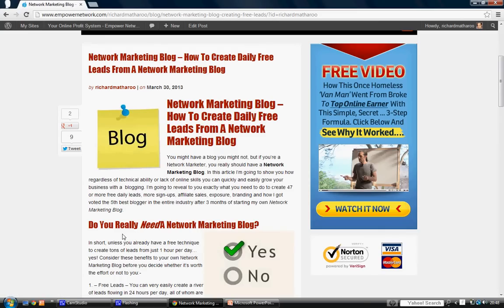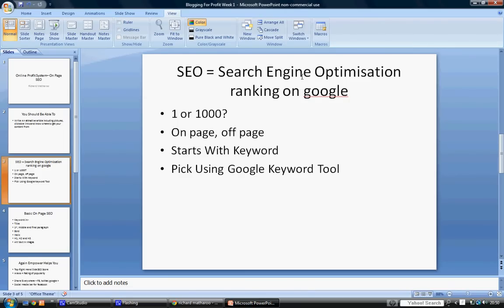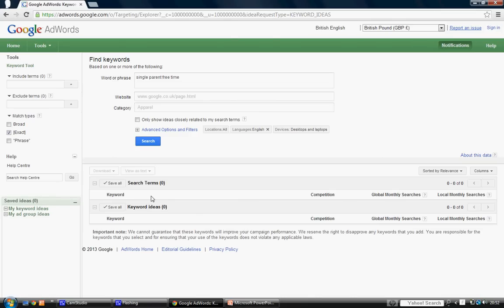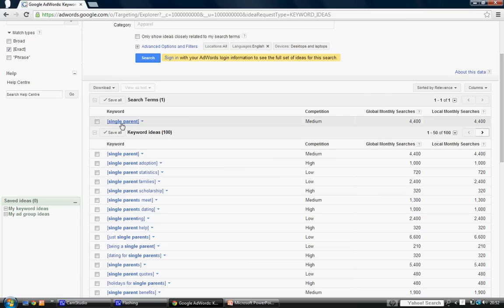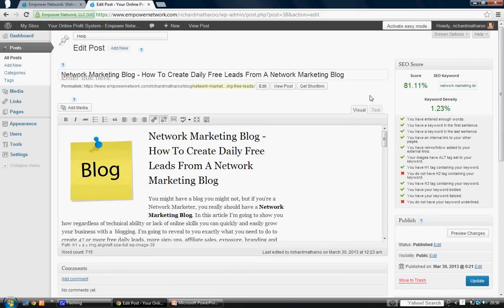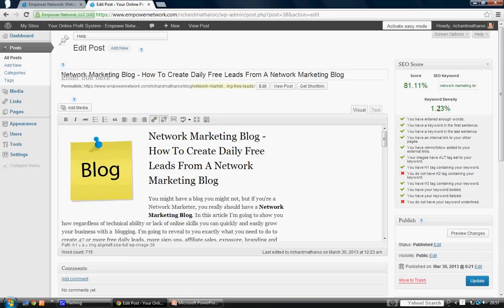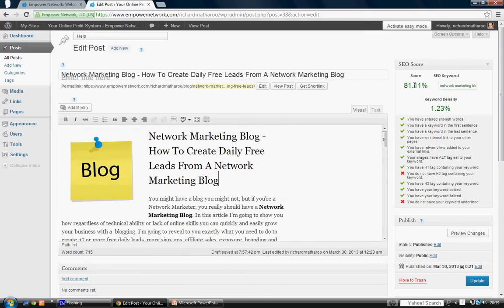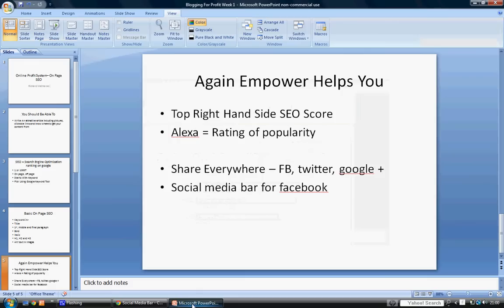Online Profit System Video 4 - On page SEO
In This Video On Page SEO.  Taken from our step by step blogging for profits series free to my team